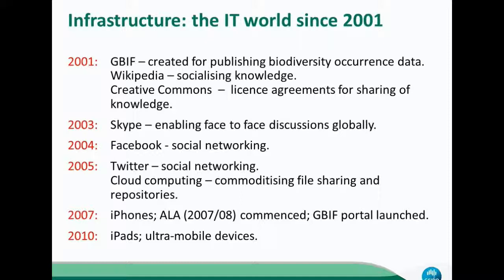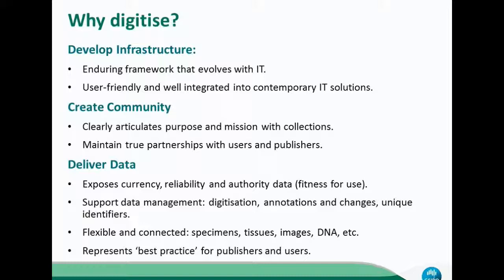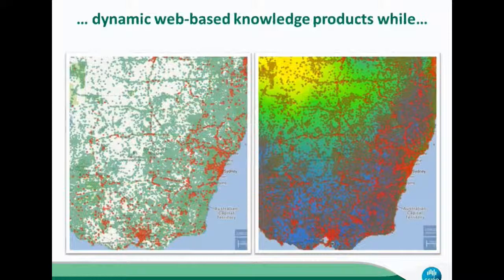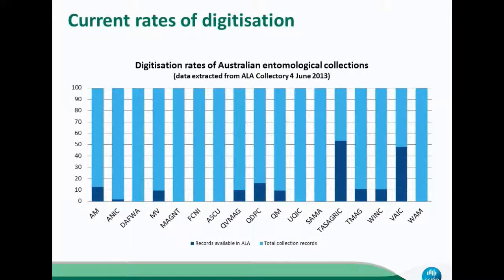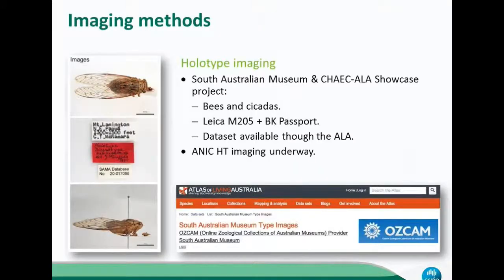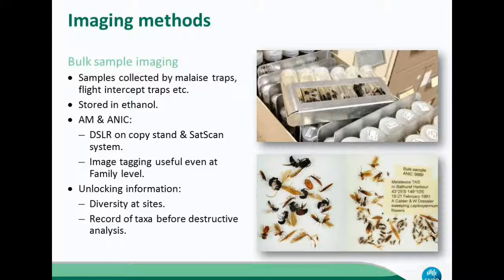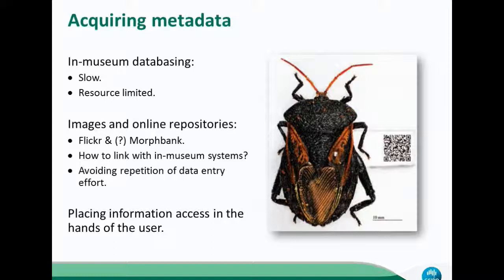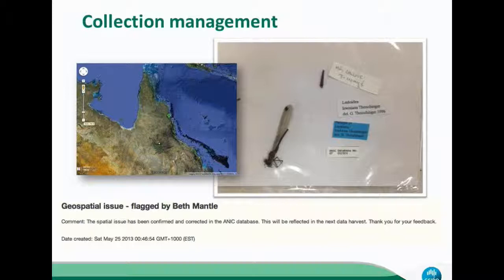Beth Mantle, "Digitization for Management and Use of Entomological Collections..."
"Digitization for Management and Use of Entomological Collections: An Australian Perspective"

A presentation given during the "CONNECTING BIODIVERSITY COLLECTIONS IN THE PACIFIC: DIGITIZATION THROUGH DNA BARCODING AND INFORMATICS" session of the 12 Pacific Science Inter-Congress.